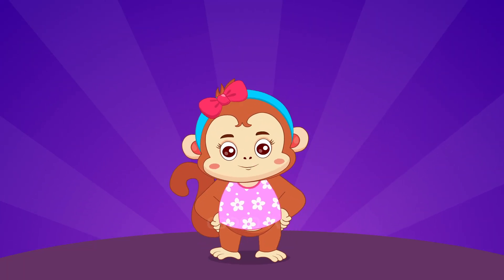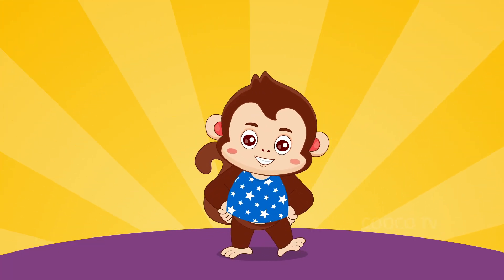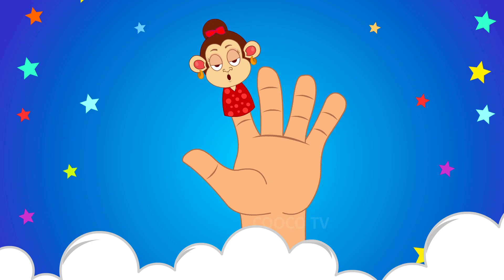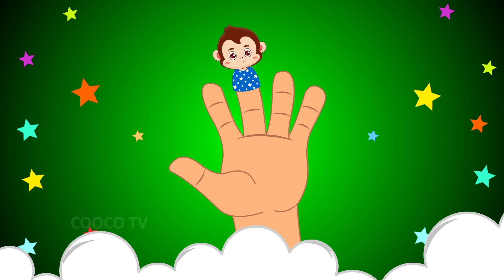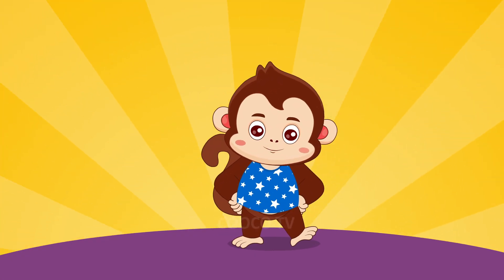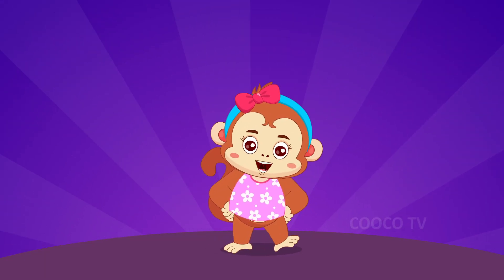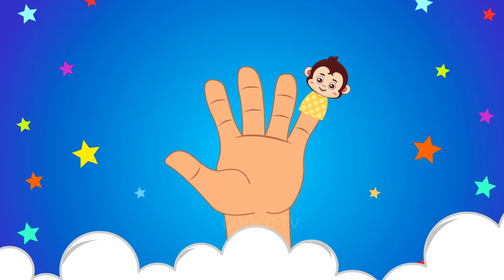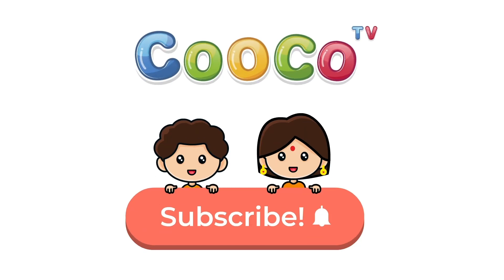Colour Finger Animal Family monkeys | Cooco TV | Nursery Rhymes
Presenting Colour Finger Animal Family monkeys Song

Introducing, Colour Finger Family Song! A nursery rhymes that is perfect for kids of all ages. CoocoTV created this charming video for kids to enjoy, and we think you'll love it!

In this fun nursery rhyme, Daddy finger, mummy finger, and baby finger all get along. Listen as they share their favorite games, songs, and activities together! This finger family nursery rhyme is a great way to introduce the concepts of family, friendship, and cooperation to your kids. With catchy lyrics and adorable illustrations, this song is sure to become a favorite!

About Our Channel:

Cooco TV is a Kids Educational Channel dedicated to teach kids.

🔴 ABOUT US
Welcome to Cooco TV

We at Cooco TV will make learning simple, enjoyable and educational for your child, We focus on molding the toddler's mind and every habits with colors, toys & music through the rhyme to make learning fun for the kids. Get a fantastic learning experience for your child with our high quality sound & video animation.